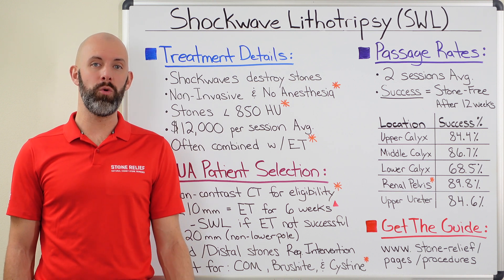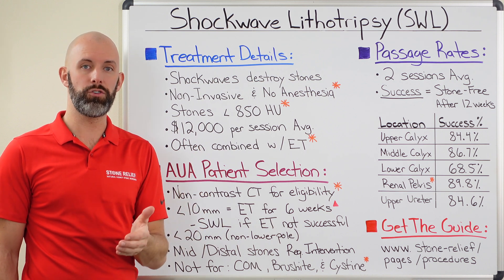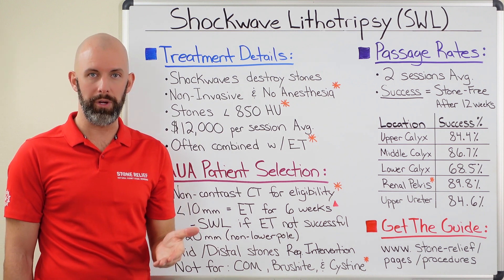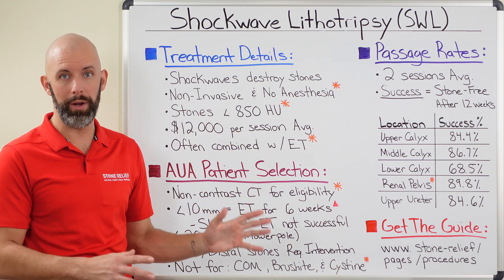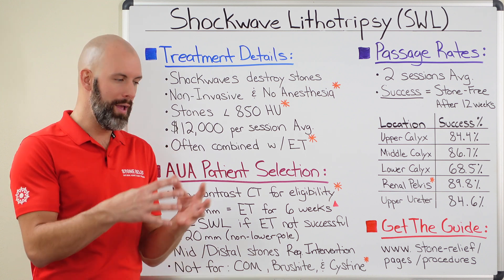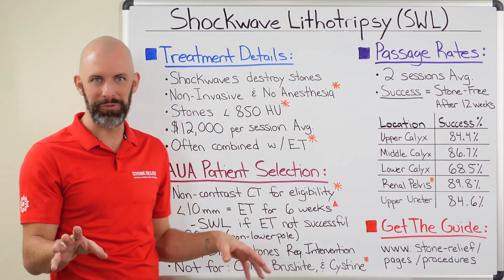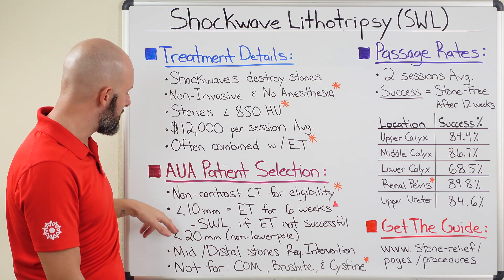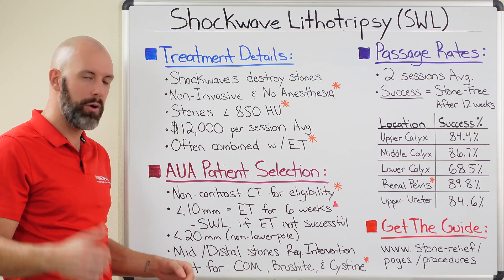Shockwave Lithotripsy (SWL) for Kidney Stones: Cost, Success Rates, and Best Treatment Options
Struggling with kidney stones? Learn all about shockwave lithotripsy (SWL), a non-invasive kidney stone treatment that helps with kidney stone removal without surgery. This video covers SWL procedure, success rates, cost, kidney stone density, Hounsfield unit kidney stones, and how CT scans determine eligibility. Discover kidney stone expulsive therapy, natural remedies, and alternative treatments to make the best choice for your health. Watch now to understand kidney stone management, prevention, and the best treatment options!

🎥 What's in this video:

0:00 Introduction to Shockwave Lithotripsy
0:38 Treatment Details
4:52 Patient Selection Criteria
10:56 Passage Rates
15:00 Conclusions
17:22 Get the Guide